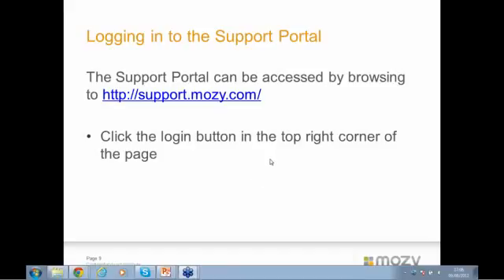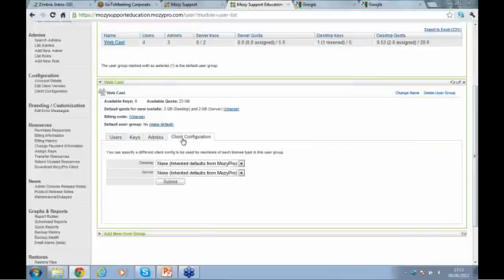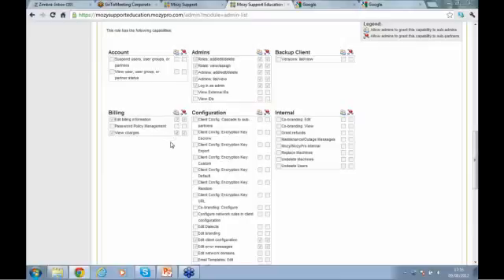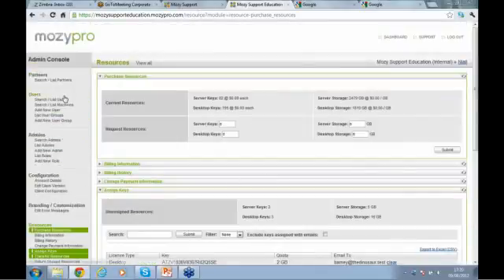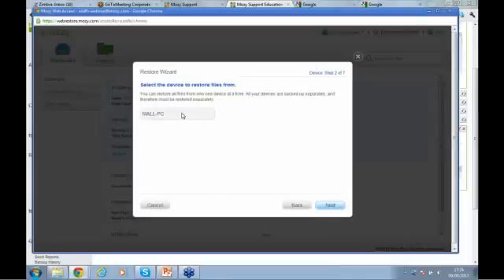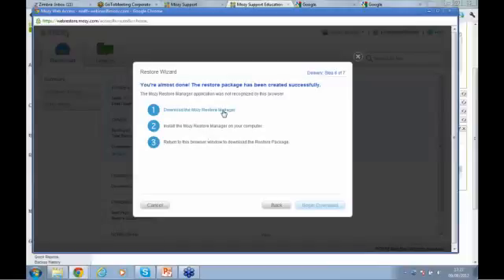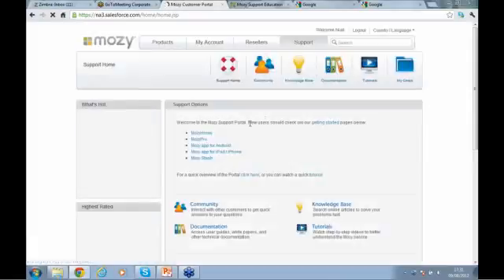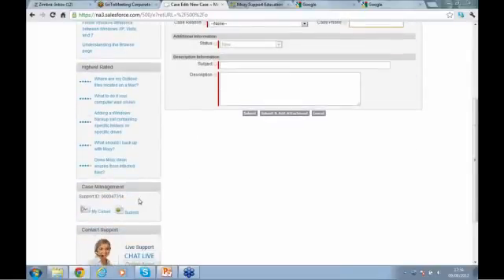August 2012 Webinar: Admin Console, Restores, and Support Portal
In this webinar, we will talk about features in the Admin Console, discuss restore options and how to create and look up cases in the Support Portal.